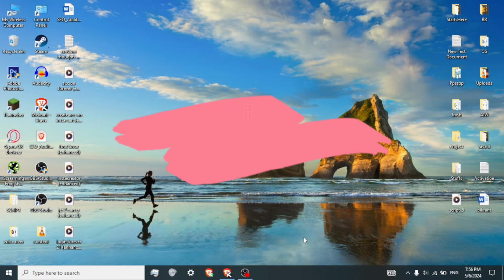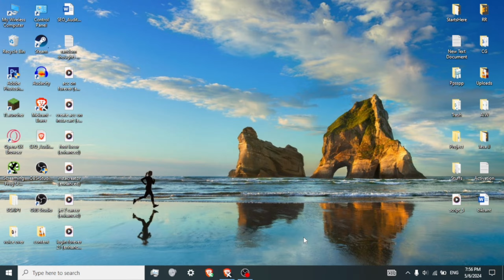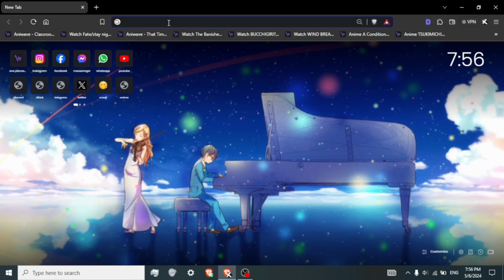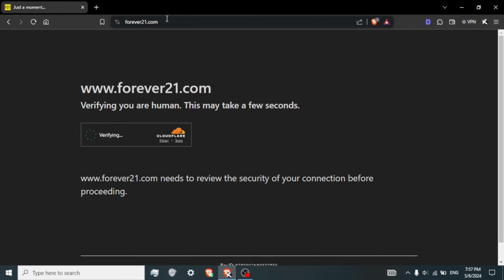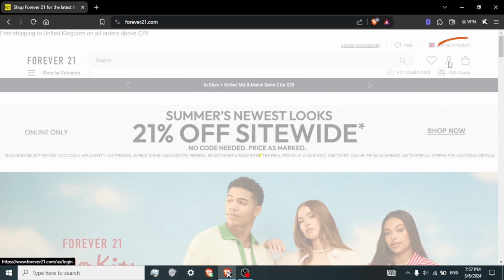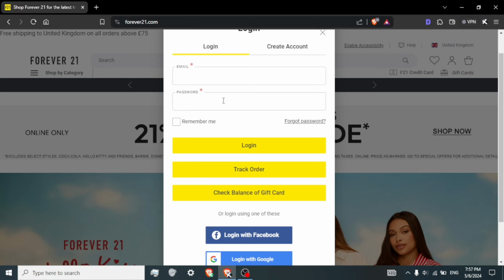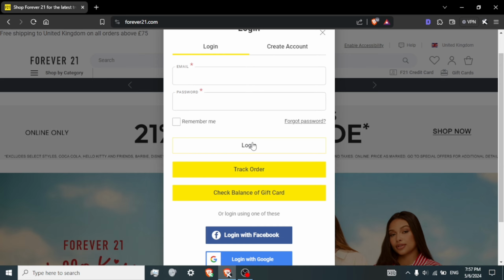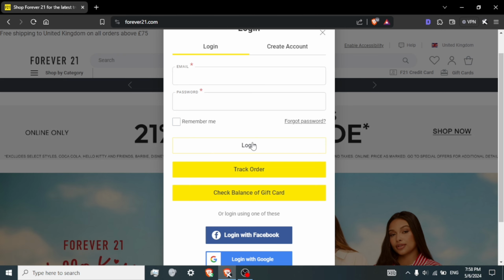Forever 21 Login: How to Login Forever 21 Account 2024?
"Easily login to your Forever 21 account in 2024 with our straightforward guide.

Access the latest fashion trends and exclusive deals hassle-free. Don't miss out – log in to your Forever 21 account today!"